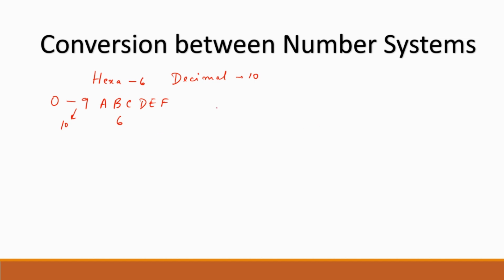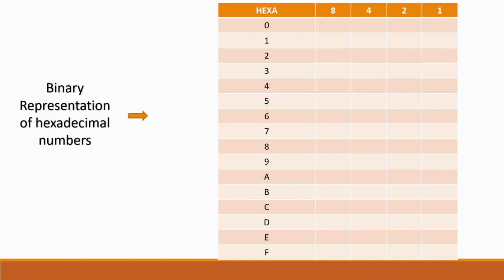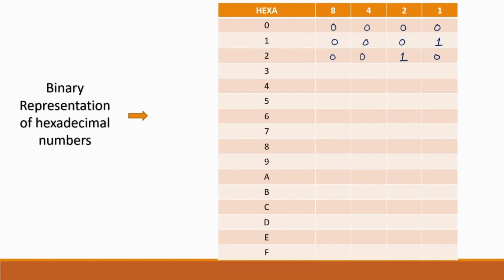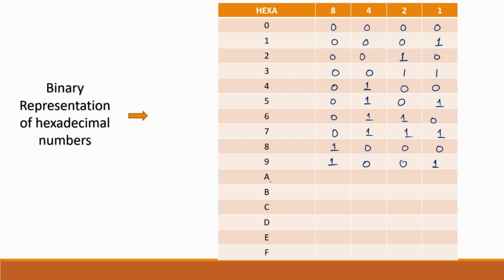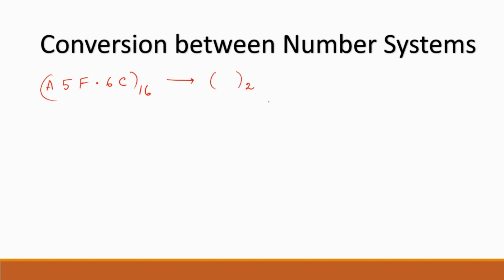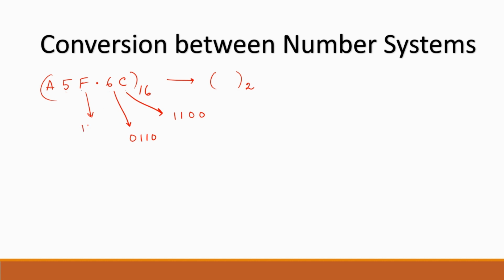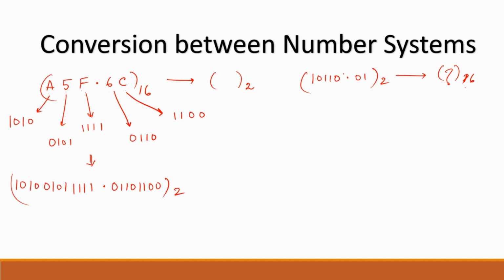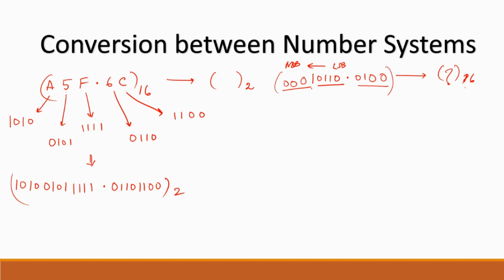Understanding Hexadecimal numbers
The Hexadecimal digits can be represented using 4 bit binary numbers. Watch the video and find out how? Also learn conversion between Binary and Hexadecimal numbers and see where they are applied.